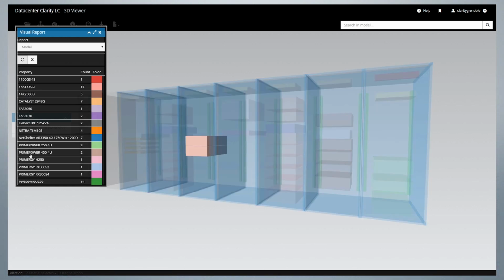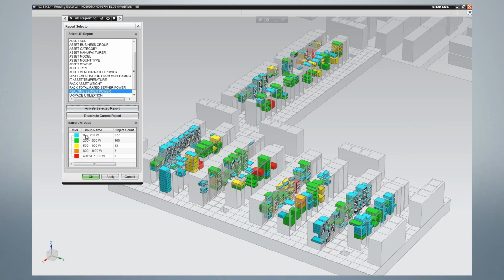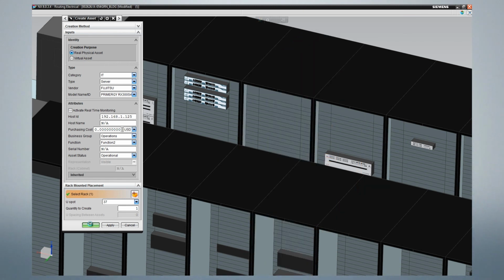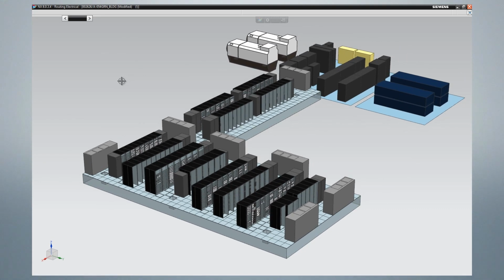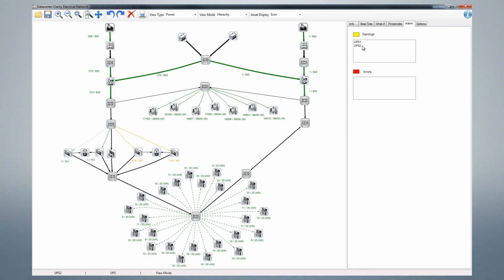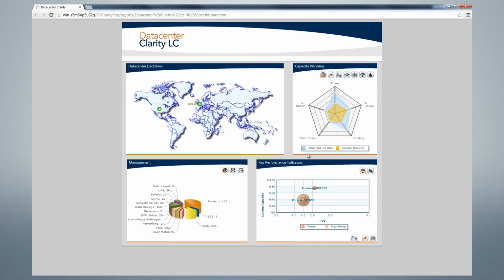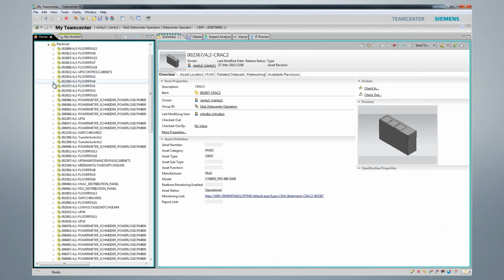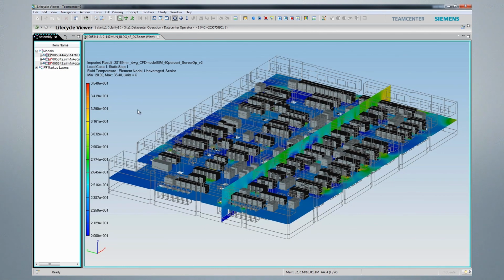Siemens Datacenter Clarity LC DCIM tool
Datacenter Clarity LC™ provides the tools to accurately and efficiently manage data center infrastructure, with a complete, real-time picture of asset attributes in 3D, and powerful tools to determine the most efficient data center configuration possible. It is based on proven Industry leading software in Lifecycle Management and Real-time monitoring that offers global coverage and stability.